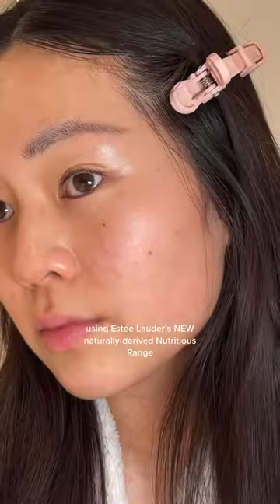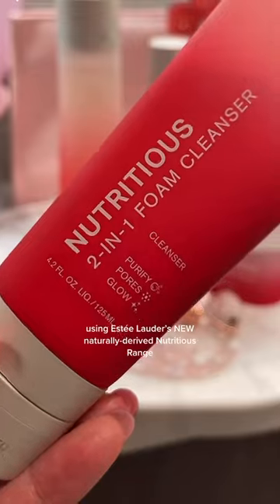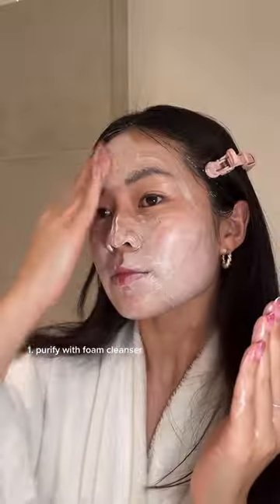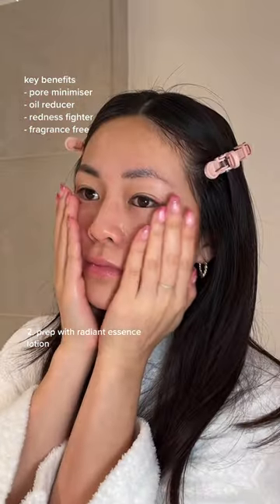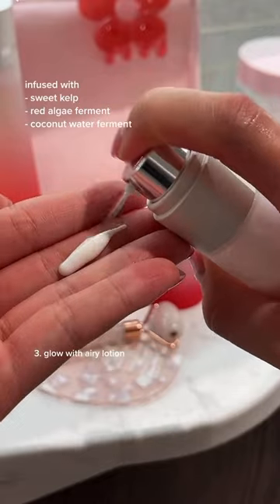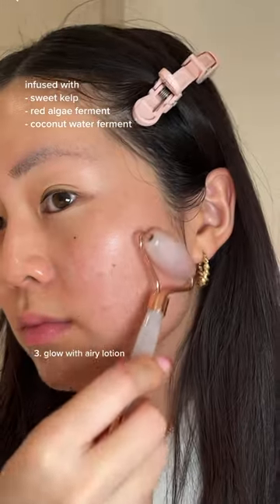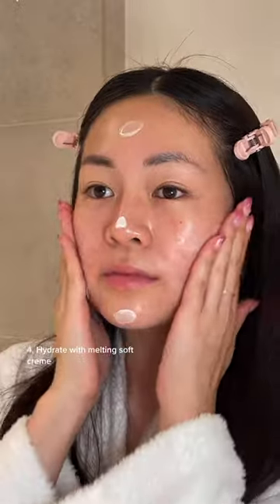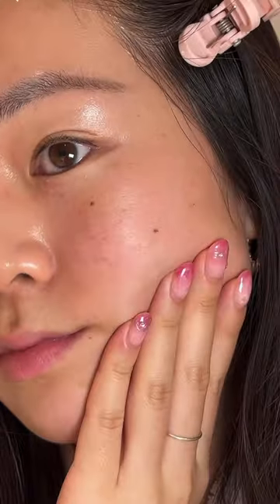The prettiest packaging we've ever seen 💗 @oliviayang4853